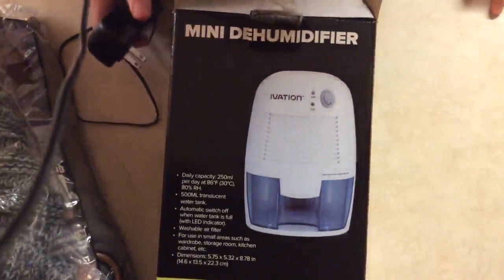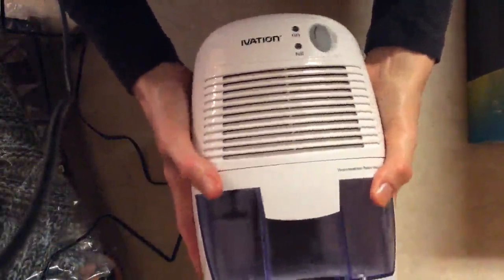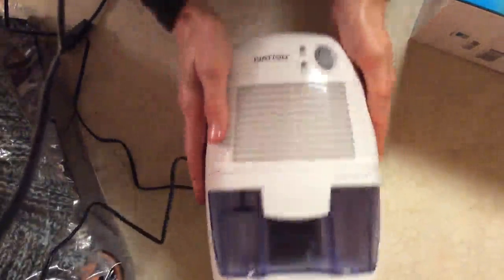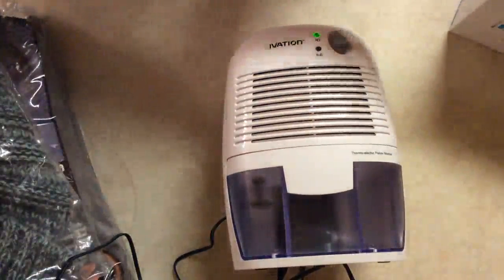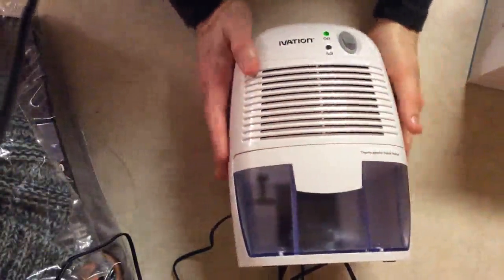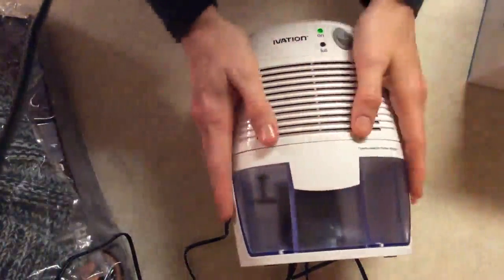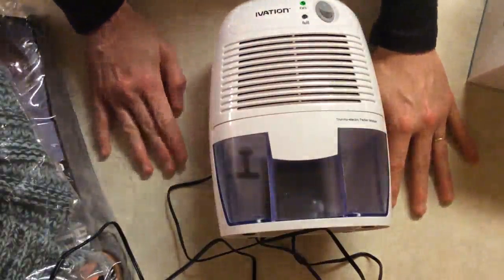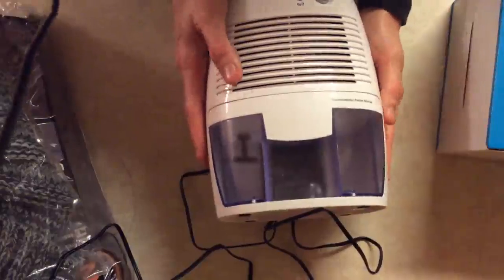An awesome Ivation IVAGDM20 dehumidifier